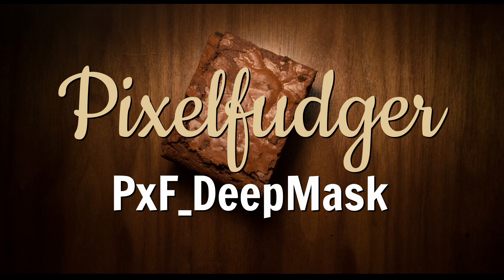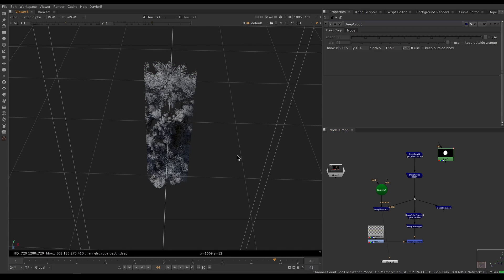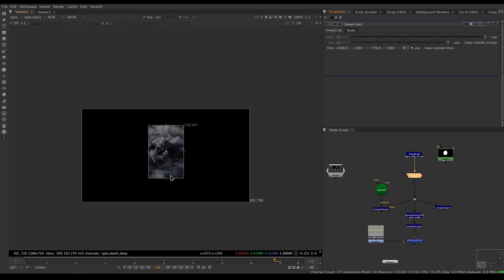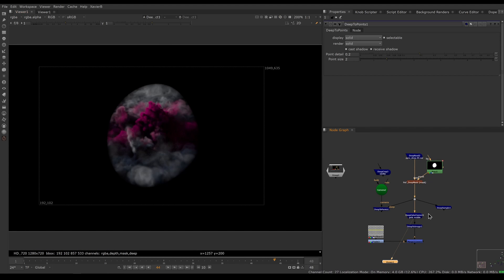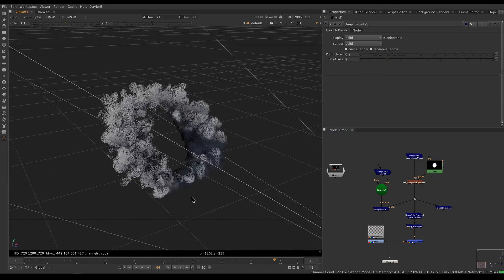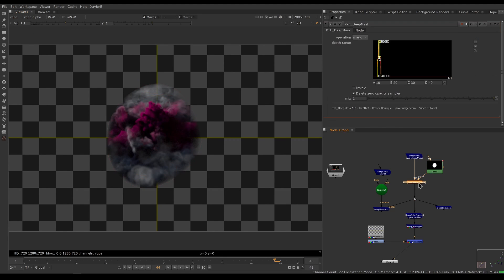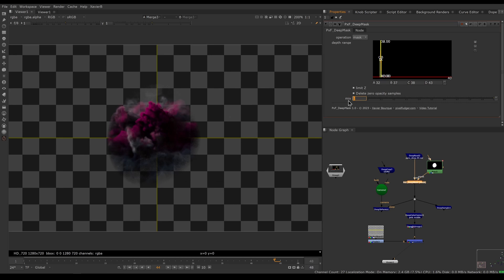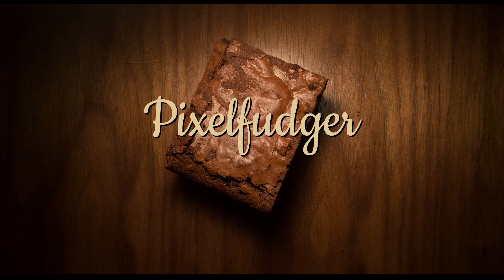PxF_DeepMask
PxF_DeepMask masks or stencils Deep images using arbitrary alpha channels (like a roto shape for example).

00:00 - Intro
00:48 - Using DeepCrop to remove Deep samples
02:05 - DeepCrop limitations
02:32 - Setting up PxF_DeepMask
03:48 - Stencil mode
04:16 - Feather/softness demo
04:41 - Using the depth range
07:11 - Depth softness demo
07:47 - Mix knob
08:06 - Conclusion